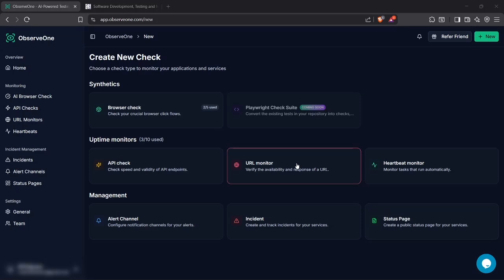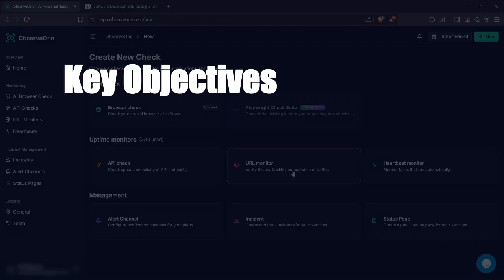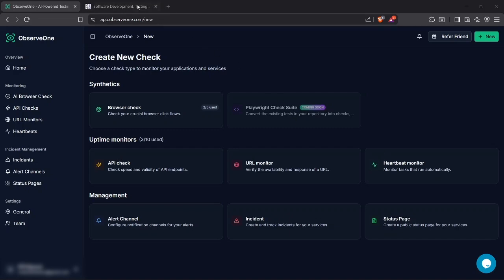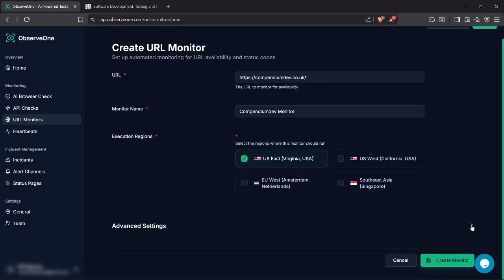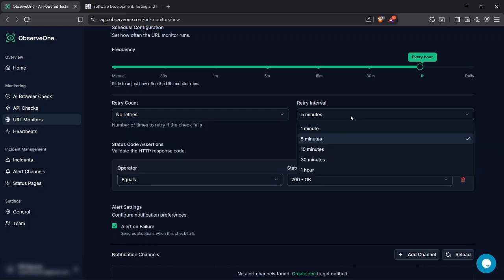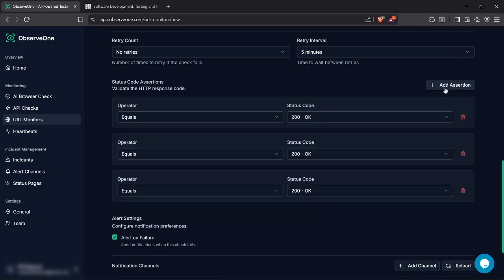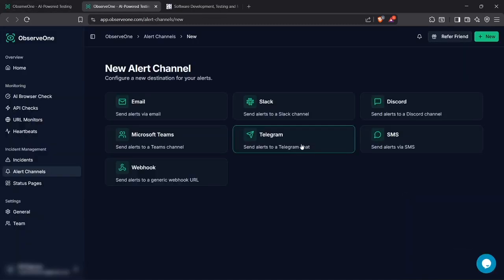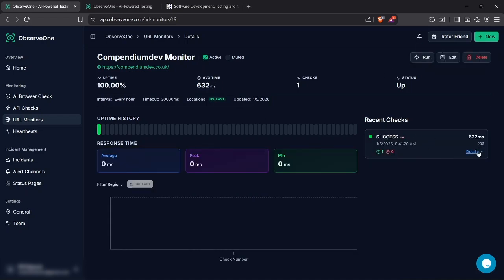How to Set Up URL Monitoring and Uptime Alerts Step by Step Demo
Is your application actually up, or is it just returning a 200 OK while failing your users? In this demo, I’ll show you how to use the URL Monitor in ObserveOne to go beyond basic pings. We’ll cover how to track uptime, analyze response times from different global locations (USA, Europe, APAC), and catch SSL issues before they cause an outage.

Global Latency Checks: How to configure probes from specific regions like N. Virginia (US-East) and Frankfurt (EU-Central).

Validation Rules: Setting assertions for status codes, headers, and response body content.

SLA Tracking: Monitoring your service level agreements to ensure 99.99% reliability.

Alerting: Getting notified via Slack/Email immediately when a check fails.